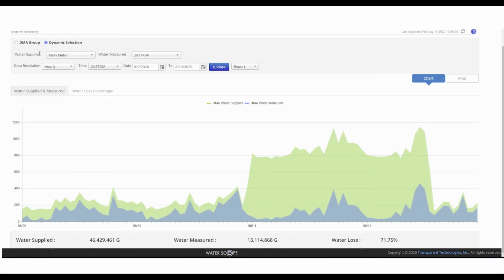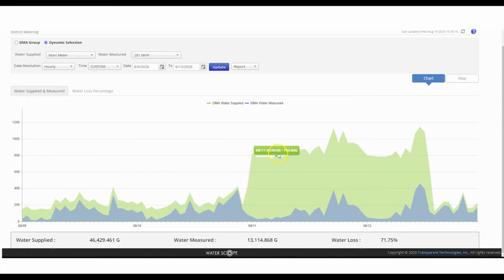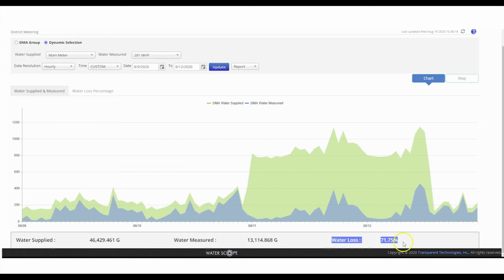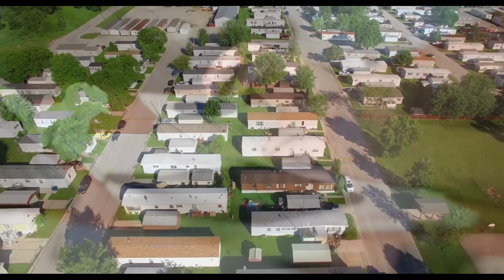The Magic of the Master Meter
In this video, we discuss the benifits of the Master Meter and how in conjunction with your submeters, creates the most advanced water utility management system on the market